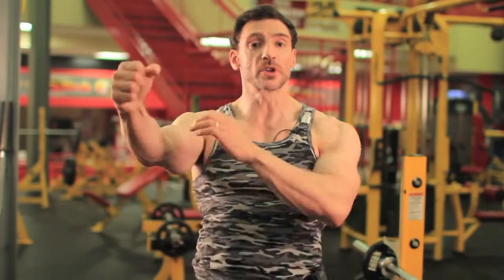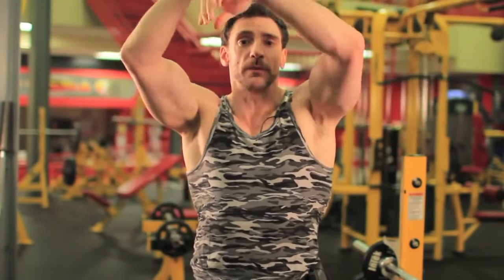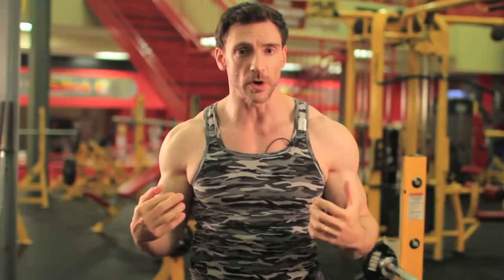Do you Need a Workout Belt? When to Use a Workout Belt!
You may have asked, when should one use a workout belt. In this video Victor Costa explains when to use a workout belt. He also goes into when to use straps and wraps. Victor Costa is considered among the top trainers in the world. and Facebook